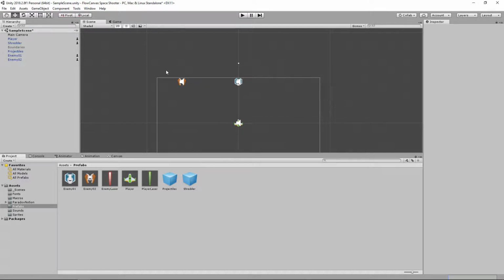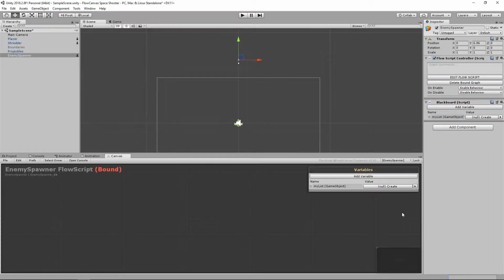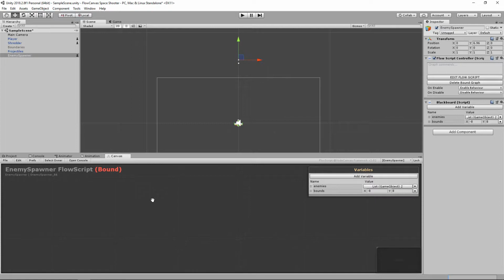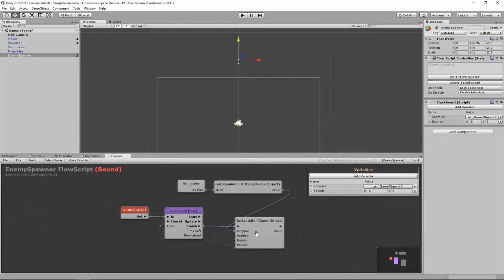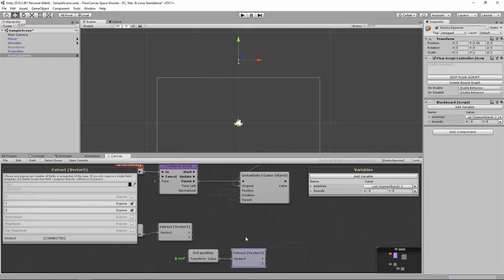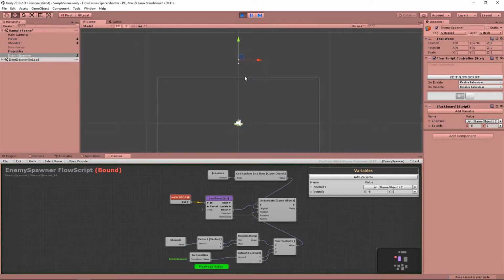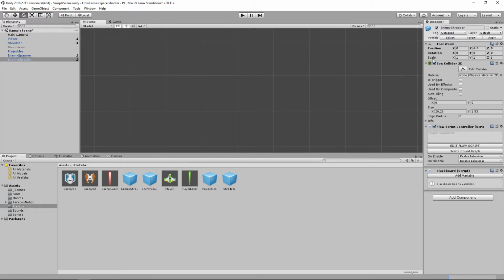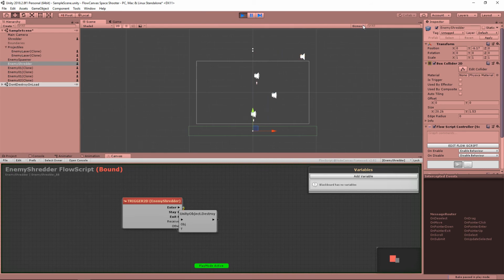09 - Enemy Spawner and Shredder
In this video, we'll create an enemy spawner and a shredder to destroy them and their lasers off-screen.

Credits:
Game Music - Joth:

Note: This video is recorded at 30 fps. I may rerecord this at 60 fps if I have time.